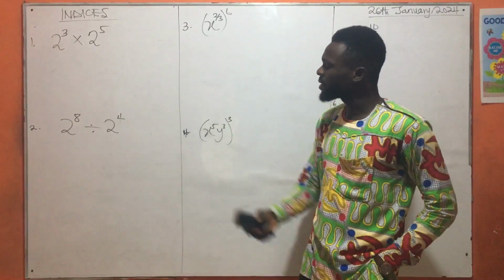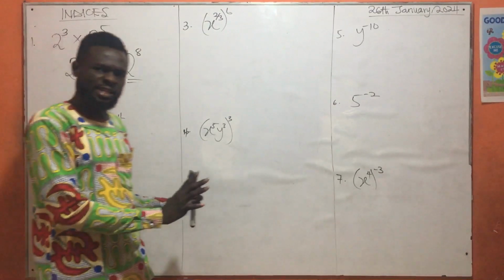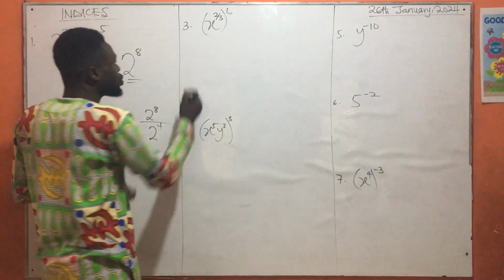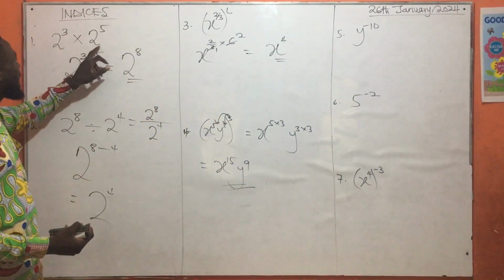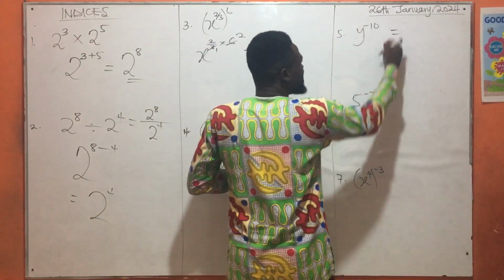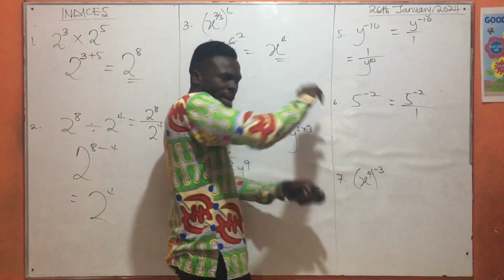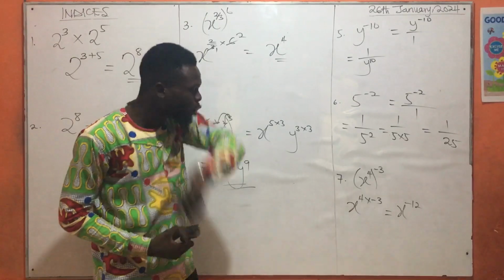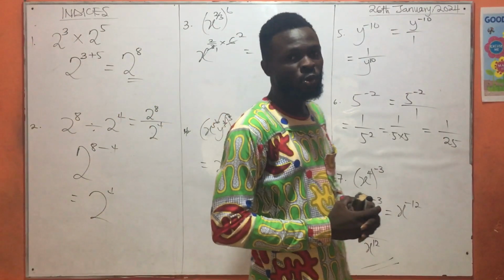Indices (Powers of Numbers) Solved examples. Basic 8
As said, we need to know the basic laws, which is for our own good.

We have looked at the various law we need to know when multiplying powers of numbers or indices.
Before is a link to some terms we need to know in indices.

The link below give more examples and details on the laws of indices. Should I’m case you have any suggestions, drop it in the comment section.